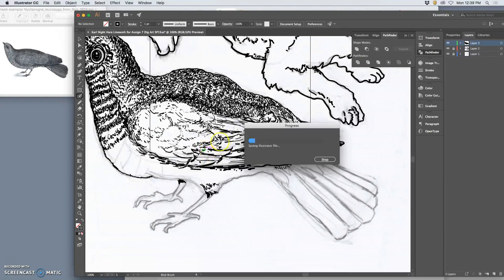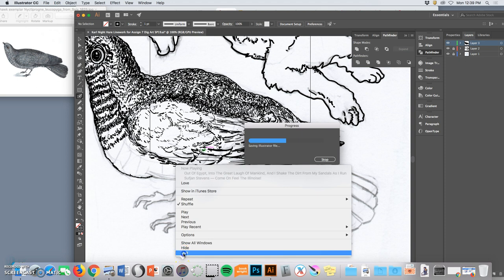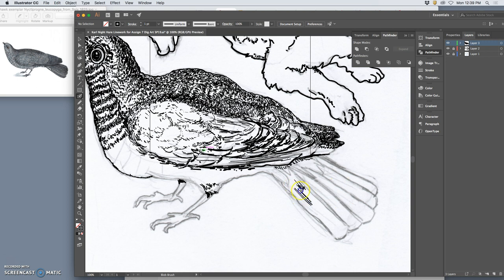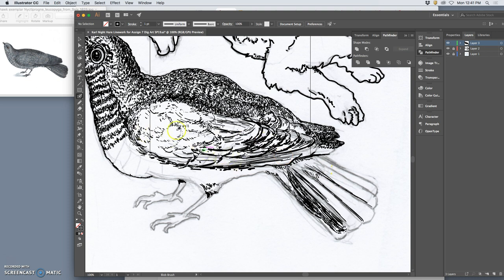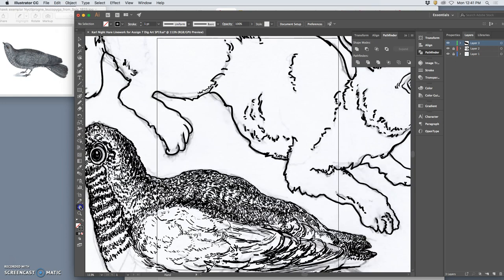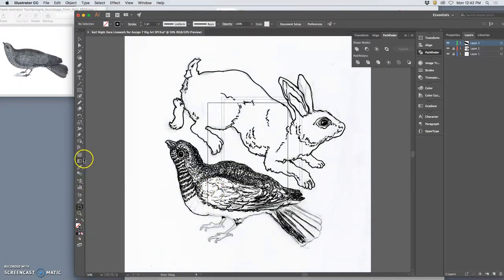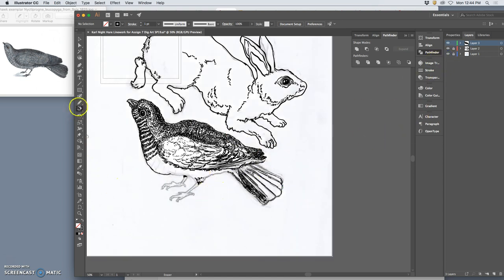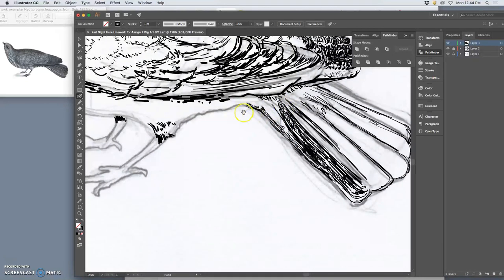6 Building Up Remaining Textures with Blob Brush in Illustrator